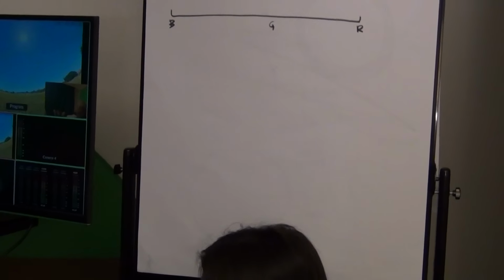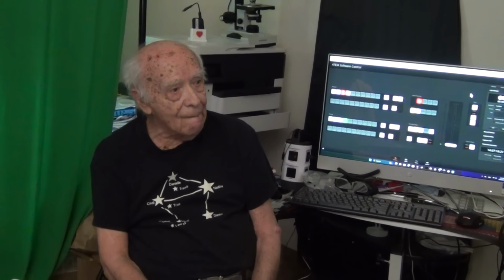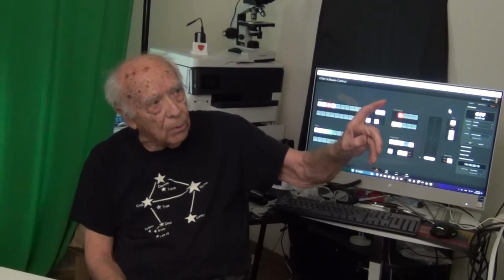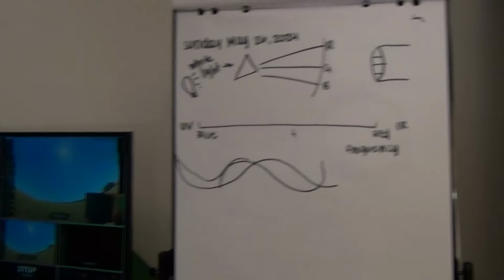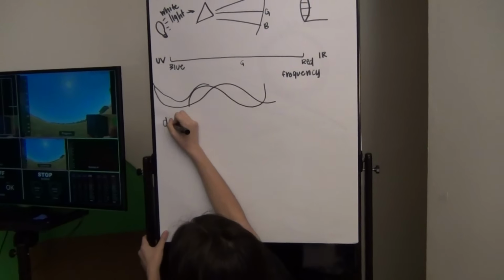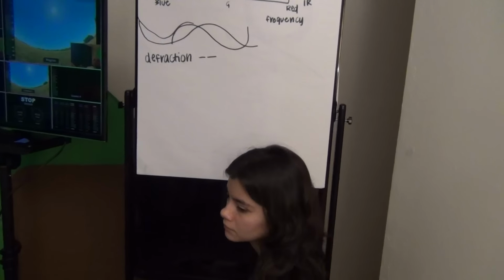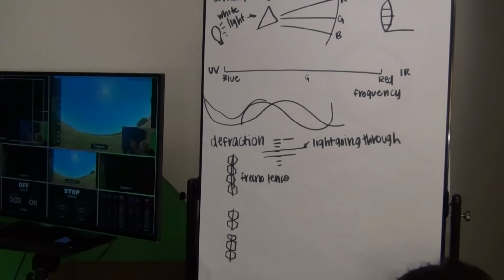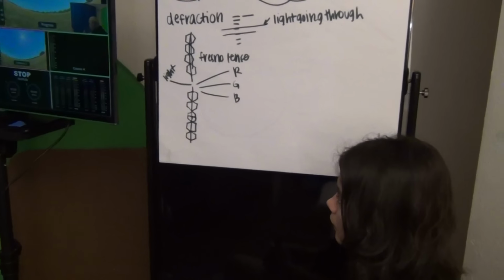Introduction to STEM spectrometry - part 1 - for middle school level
INTRO STEM SPECTROSCOPY - PART ONE -A presentation of the various spectrometers and software that can be  purchased or downloaded free for teaching  spectrometry at the middles school and above level.
an ebook link for hands on reading

 Also a short discussion of diffraction  of light method s used in astronomy and laboratory environments'.  There wil lbe more videos to follow this introduction during this summer MECATX Sunday STEM sessions. Please comment and follow during this Back to the Moon and international Observe the Moon  preparations. The Rspec and  the Thunder Optics, project Star and other 3D printed forms are presented 00:05 Spectrometry
04:14 Prism detracting light to Red, green, blue
08:08 Electromagnetic spectrum
17:08 Pinhole versus a slit for diffraction, reflection, or refraction
21:46 webcam
23:50 Tungsotn buld - END tHIS IS PART 1, PLEASE VIEW PART 2 AND PART 3, AND MAKE COMMENT IF INTERESTED IN THE FUTURE HANDS ON OF VAIOUS SPECTROMETERS VIDEOS. THNAK YOU FOR YOUR INTERESTED IN OUR CHANNEL. Pre and Post viewing test produced by CHATgpt

•  What device is used to measure the different wavelengths of light in the electromagnetic spectrum?
 a) Photometer
b) Spectrometer
c) Oscilloscope
 d) Barometer
•  Which part of the electromagnetic spectrum is visible to the human eye?
a) Infrared
 b) X-rays
c) Gamma rays
 d) Visible light
•  What phenomenon causes light waves to bend around obstacles?
 a) Diffusion
 b) Reflection
 c) Diffraction
 d) Refraction
•  When light bounces off a surface, what is this phenomenon called?
 a) Absorption
b) Reflection
 c) Transmission
 d) Refraction
•  What is the term for the bending of light as it passes from one medium to another?
a) Reflection
b) Diffraction
 c) Refraction
d) Dispersion
•  Which type of lens converges light rays to a single point?
 a) Convex lens
 b) Concave lens
 c) Plano-convex lens
 d) Biconvex lens
•  Which type of lens diverges light rays, causing them to spread out?
 a) Convex lens
 b) Concave lens
c) Plano-concave lens
d) Biconcave lens
•  Name two types of telescope mounts.
 a) Polar mount and Azimuth mount
 b) Zenith mount and Equatorial mount
c) Equatorial mount and Altazimuth mount
 d) Altitude mount and Elevation mount
•  What type of mirror curves inward and can produce real, inverted images?
a) Concave mirror
b) Convex mirror
c) Plane mirror
 d) Spherical mirror
•  Which mirror curves outward and can produce virtual, upright images?
a) Concave mirror
 b) Convex mirror
c) Plane mirror
 d) Spherical mirror
•  What are the units of measurement for wavelength on the electromagnetic spectrum?
a) Hertz, Joules
 b) Millimeter, Centimeter
c) Nanometer, Angstrom
d) Kelvin, Celsius
•  Which part of the electromagnetic spectrum lies beyond the red end of visible light?
a) Ultraviolet
 b) Infrared
 c) X-rays
d) Gamma rays
•  Which part of the electromagnetic spectrum lies beyond the violet end of visible light?
 a) Infrared
 b) Ultraviolet
c) X-rays
d) Gamma rays
•  What are the primary colors of light in the RGB color model?
a) Red, Green, Yellow
 b) Cyan, Magenta, Yellow
c) Red, Green, Blue
d) Cyan, Magenta, Black
•  What device is used to control the amount and type of light entering a camera lens?
 a) Lens filter
b) Shutter
c) Aperture
d) Focal length
•  What are the two characteristics used to describe a wave in the context of light?
a) Amplitude, Intensity
b) Wavelength, Speed
 c) Wavelength, Frequency
 d) Frequency, Velocity
•  Which mathematical function represents the shape of a light wave?
a) Exponential function
 b) Logarithmic function
 c) Sine wave
d) Quadratic function
•  What type of camera uses a small aperture to create an image?
a) DSLR camera
 b) Pinhole camera
 c) Action camera
d) Mirrorless camera
•  What type of lens is commonly used in lighthouses and magnifying glasses?
a) Plano-convex lens
b) Concave lens
 c) Biconvex lens
 d) Fresnel lens
•  What type of camera captures images and videos and is commonly used for video conferencing? a) DSLR camera
b) Action camera
c) Mirrorless camera
 d) Webcam
•  What is the explosive death of a star called?
a) Supernova
b) Black hole
c) Neutron star
 d) Red giant
•  Which constellation is known for its distinctive three-star belt?
a) Ursa Major
b) Orion
c) Cassiopeia
d) Scorpius
•  What material is commonly used as a filament in incandescent light bulbs?
a) Copper
b) Aluminum
c) Tungsten
d) Nickel

Answers posted at end of Part 2 of this video series